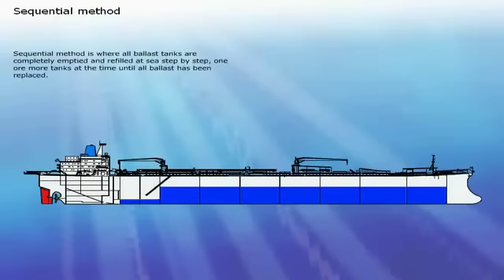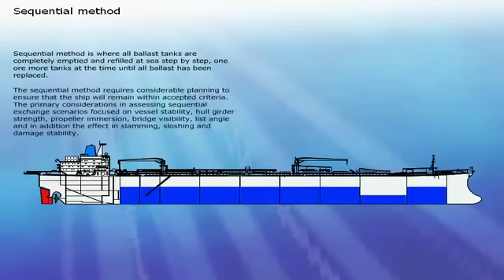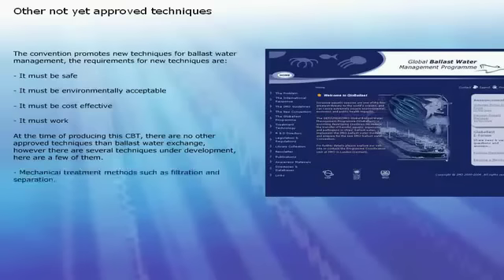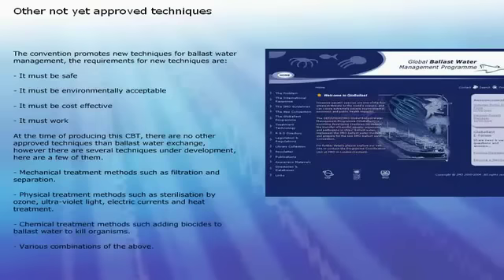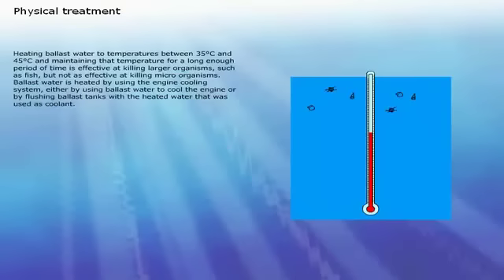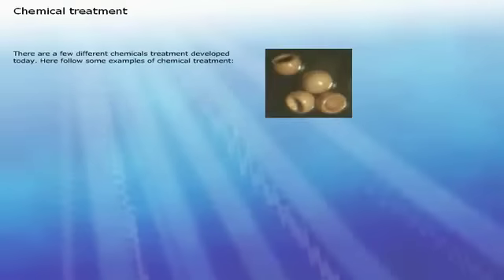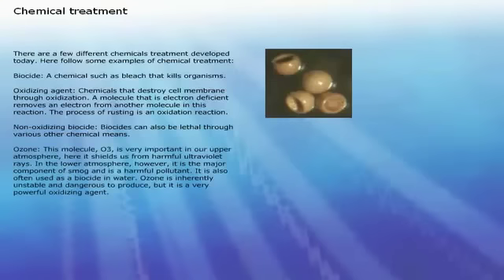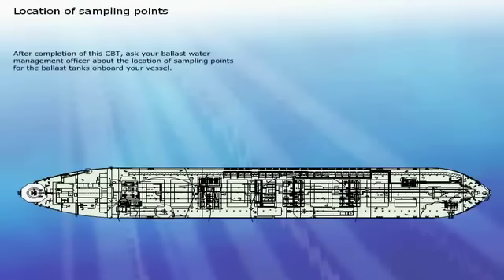Ballast Water Management Methods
Ballast water treatment techniques to eliminating invasive aquatic species, reducing corrosion and complying with IMO ballast water guidelines. Ballast Water Management System for ships. Ocean-going ships take on ballast water to maintain stability when sailing without cargoes. This system ensures that ballast water is harmless when it is discharged into the sea at the loading port. Animal and plant plankton, bacteria, and other harmful materials in the ballast water are removed by the combined use of a high-performance filter, chemicals and venture tubes. This Section will provide you with information about various techniques for treating ballast water.

Ballasting.
Ballast water exchange at sea.
Sequential method.
Flow-through method.
Ballast System.
Precautions to be taken when exchanging ballast at sea .
Non-release of blast water.
Discharge to shore facility .
Sediment removal.
Ballast Techniques.
Contingency procedures.
Tang-ency procedures.
Other not yet approved techniques.
Mechanical treatment methods such as filtration separation.
Physical treatment.
Ballast Methods.
Chemical treatment.
Ballast water sampling.
Location of sampling points.